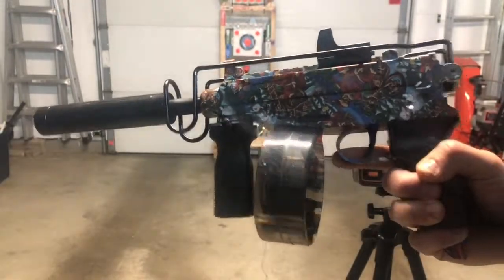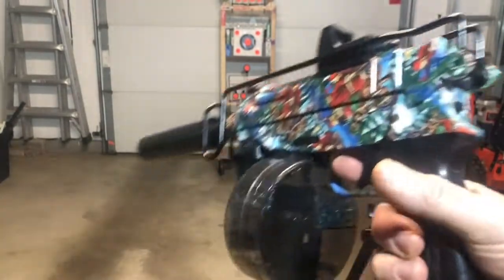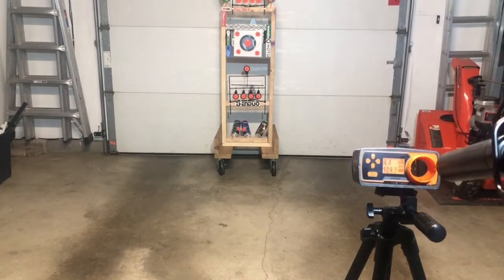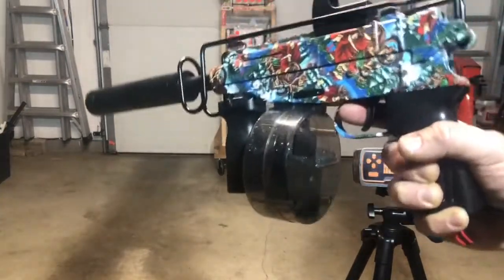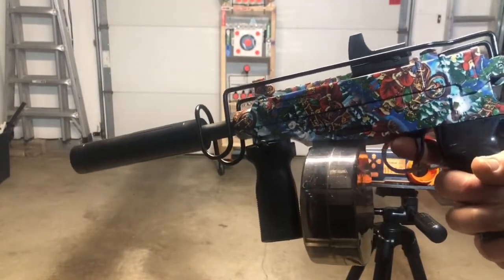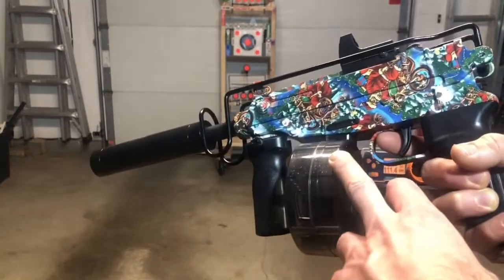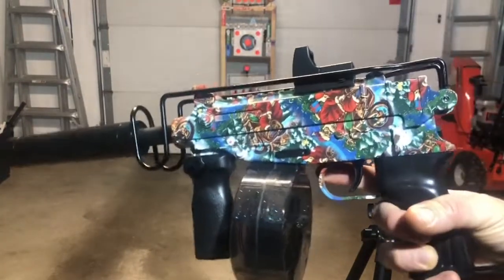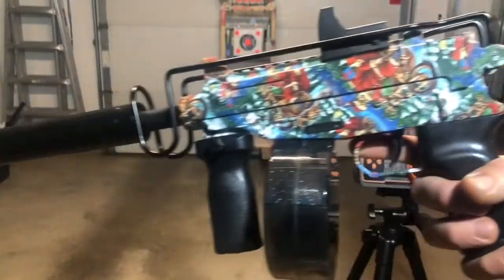Demo/FPS/RPS Testing 2: FERVEN TOYS Scorpion Sub Machine Gel Ball Blaster - Christmas/Santa Edition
FERVEN TOYS Scorpion Sub Machine Gel Ball Blaster - Christmas/Santa Edition

500 Round Gravity Fed Hopper More Gellets-No Jams
Fires 8+ Gellets Per Second
Fully Automatic
USB C Rechargeable Battery For 4-5 Hours Of Fun

IF YOUR BLASTER JAMS:
Remove the magazine for a test first. If the water ball cannot be ejected, re-soak all the water ball in hot water for 2-3 hours to achieve the best effect of 7-8mm. The soaking water must be higher than the water ball.
After soaking, reload the water ball and then do the pumping test. If the water ball can eject out normally, it proves that the gun is no problem.
If you still can't solve it, please tell us by email, we will help you to solve it.

ADDITIONAL TIPS/TRICKS:

Must wear goggles(included) when shooting and do not aim at eyes or face! The recommended for ages 12 and above.
Charge the battery and Gel ball soaking for at least 4 hours use the warm water, Gel balls are not edible.
Be sure to turn on the switch to use, Recommended to play under the supervision of parents.
Please check the manual and video explanation before use. If the gel gun cannot be used, please don’t panic and tell us immediately.
Package include: 1 x Electric Water Gun, 2 x 5000 gel balls, 1 x Hopper, 1 x Vertical grip, 1 x Protective eyewear, 1 x Battery, 1 x Charging USB, 1 x Manual (If there are omissions, please tell us by email, we will help you to solve it.)
Tips on battery usage

1. Do not use the battery until it runs out of power, it will directly consume the battery and cause it to be unable to charge.
2. Put the battery in first to make it easier to remove it.